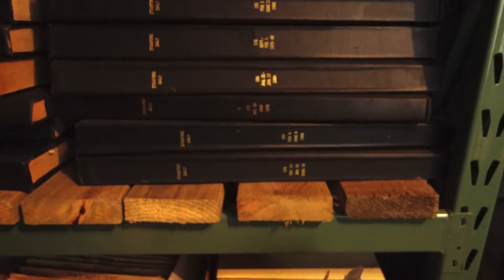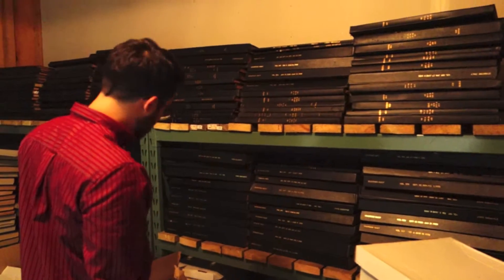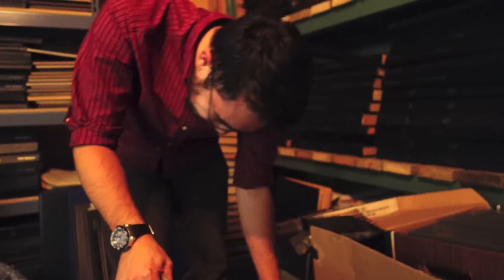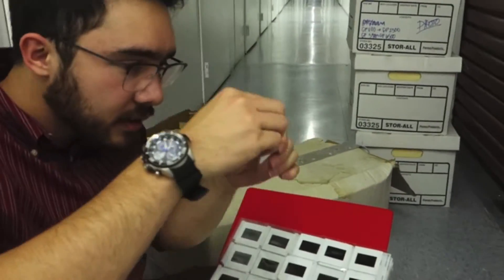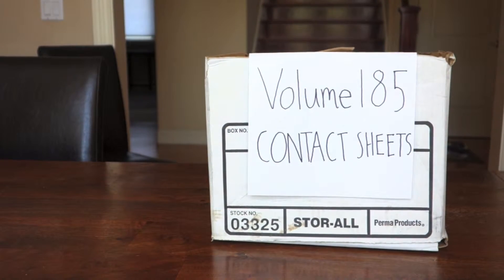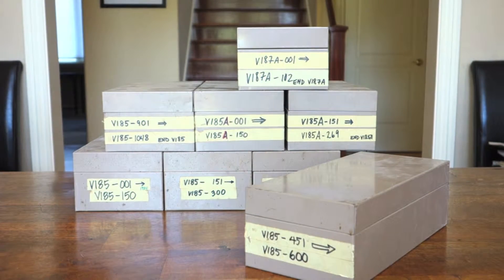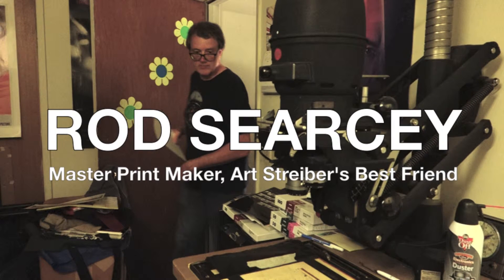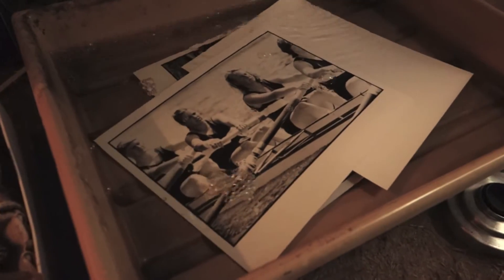A Trip to The Archives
Sam and I try to track down a photo taken in 1984 for The Stanford Daily.